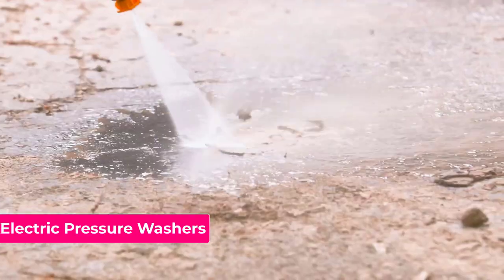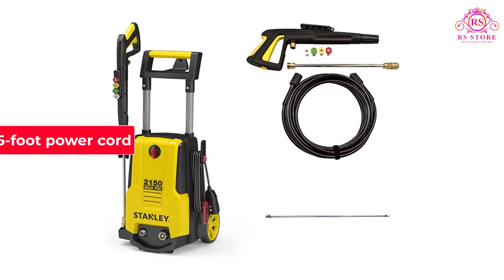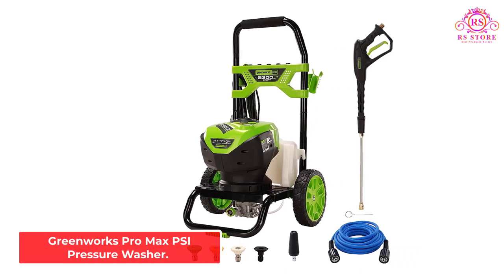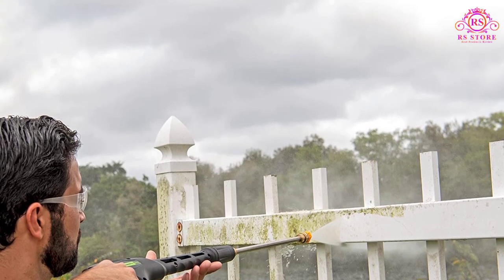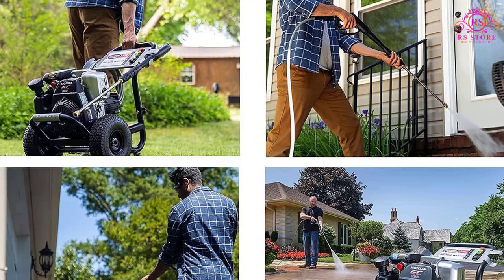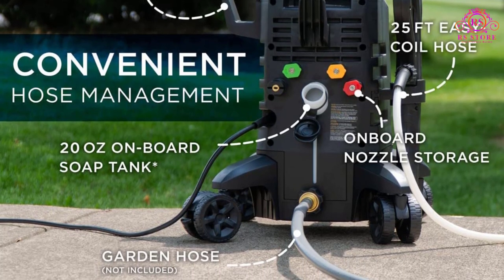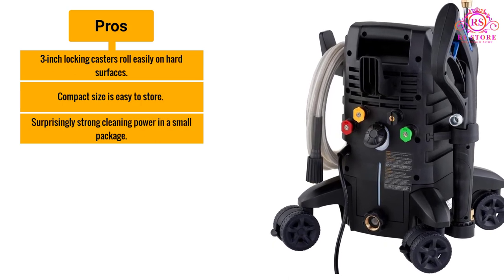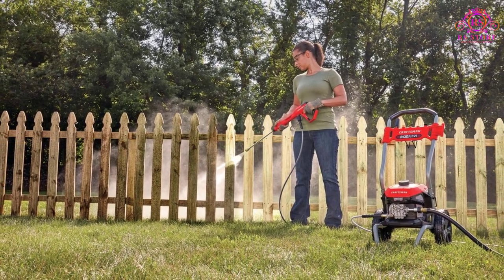Top 5 Best Electric Pressure Washers Tested in 2023 [Review and Buying Guide] ✅✅✅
📌Product Link📌 :
✅1. Stanley SHP2150 Electric Pressure Washer.
✅2. Greenworks Pro Max PSI Pressure Washer.
✅3. Simpson MegaShot MSH3125 Pressure Washer.
✅4. Westinghouse ePX3050 Electric Pressure Washer.
✅5. Craftsman CMEPW2100 Pressure Washer..